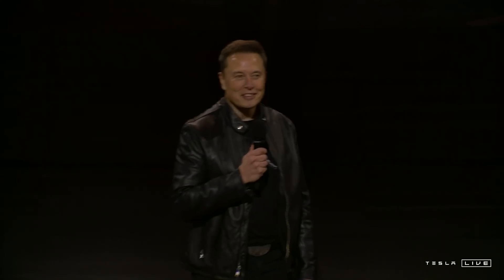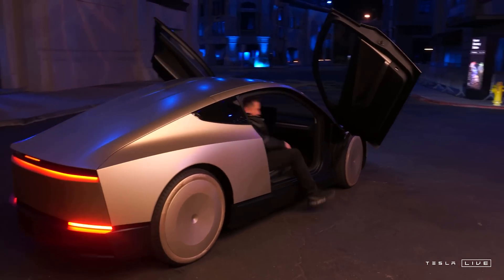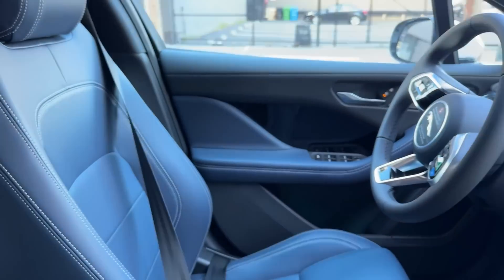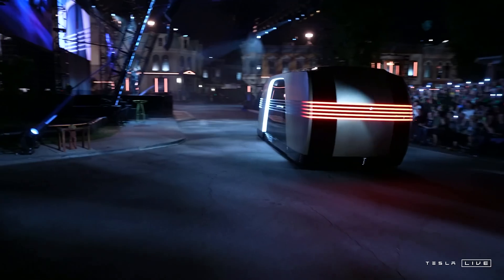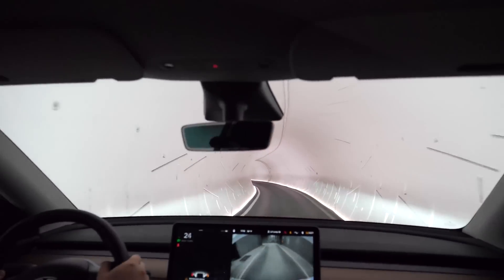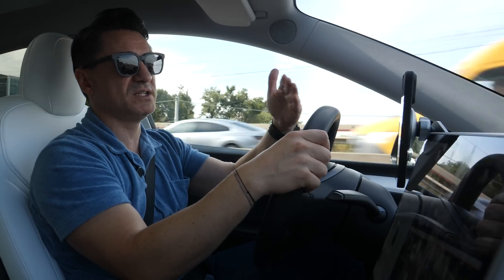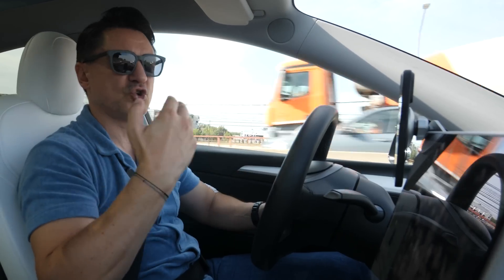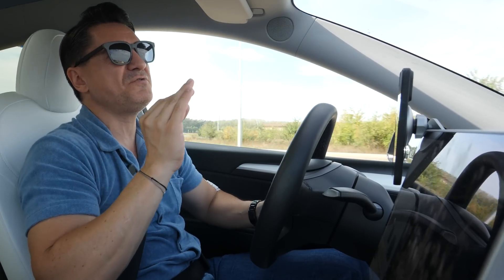AI MERGE CU UN... CYBERCAB? ROBOȚII (ȘI) PE ROȚI SUNT AICI!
Urmărește-mă cu @gbuhnici pe Instagram, Facebook, Twitter, TikTok-@georgebuhnici
Producător: Radu Neagu - @radu.neagu pe Instagram și TikTok
Montaj: Daniel Ivan - @danielivanm1 pe Instagram